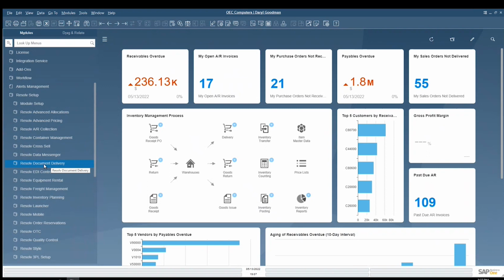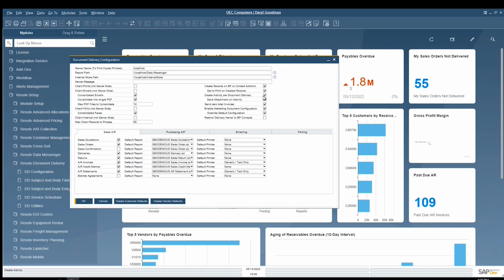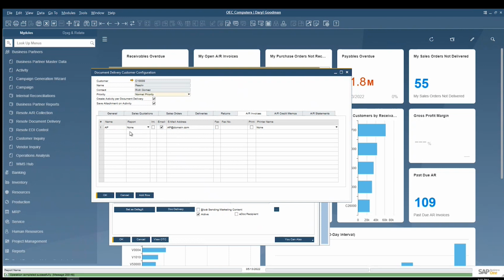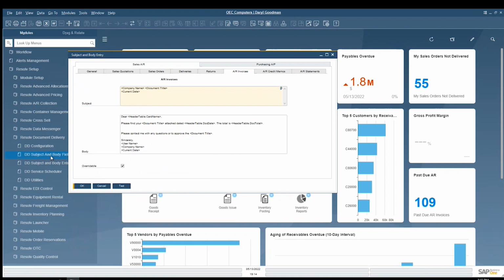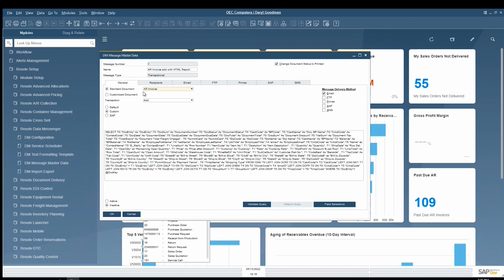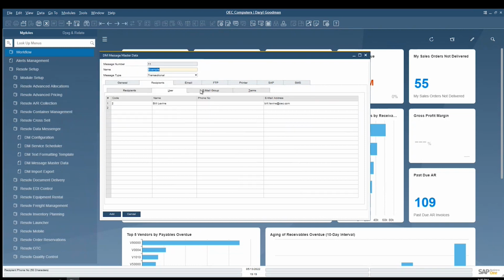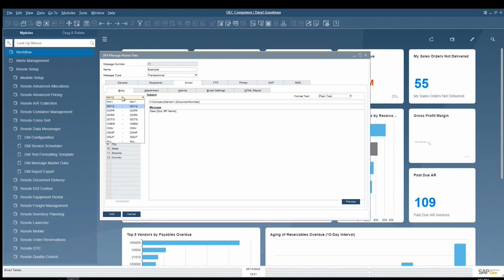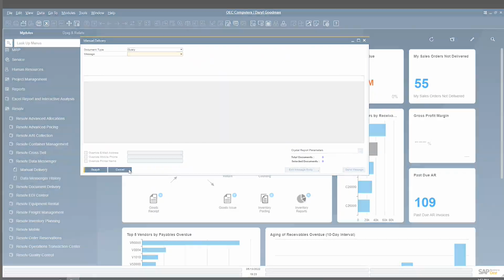Resolv: Data Messenger & Document Delivery in SAP Business One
Learn how to leverage the powerful communication capabilities of SAP Business One with Resolv Data Messenger and Document Delivery. In this comprehensive tutorial, we delve into the functionalities of both tools, exploring how they enable automated communications with customers, vendors, and employees.

Resolv Data Messenger:
Discover the advanced capabilities of Resolv Data Messenger, designed for comprehensive communication management. From automated emails to printed documents, fax, text messages, and electronic files via FTP, explore how Data Messenger streamlines communication processes internally and externally. Learn how to create dynamic messages based on events, such as item updates or stock changes, and send them to relevant stakeholders with ease.

Document Delivery:
Master the basics of Document Delivery within SAP Business One, tailored for simple communication needs like sales documents. Explore configuration options for email settings, attachment consolidation, and activity creation. Dive into customization possibilities for email content and subjects, including dynamic field insertion for personalized messaging. Learn how to set up rules at the contact level to automate message distribution and streamline communication workflows.

With step-by-step instructions and practical demonstrations, this tutorial equips you with the knowledge to harness the full potential of Resolve Data Messenger and Document Delivery in SAP Business One. Whether you're a beginner or an experienced user, optimize your communication processes and enhance business efficiency with these essential tools.